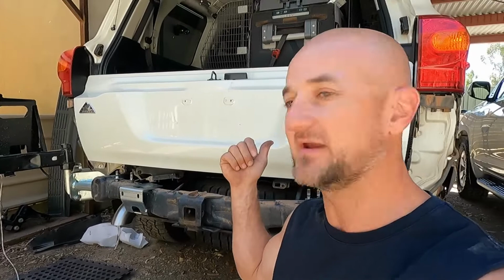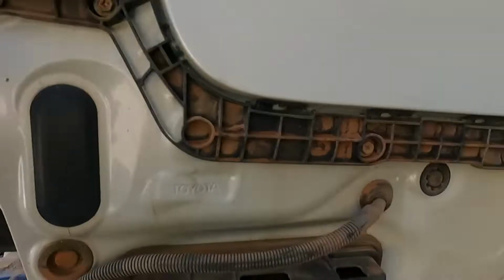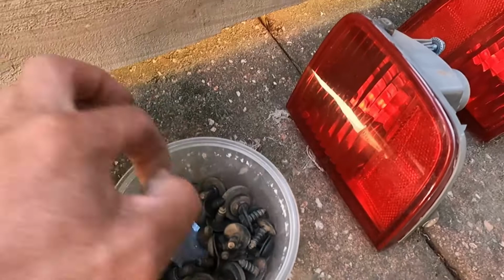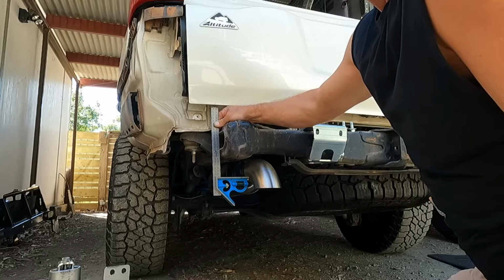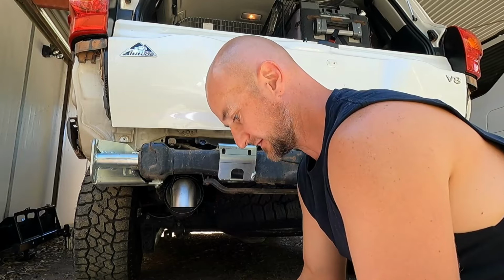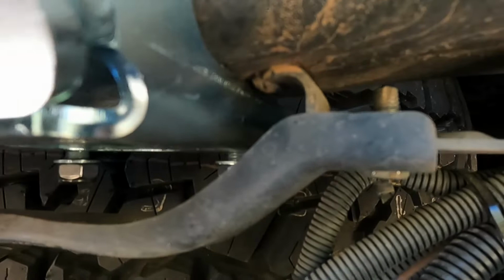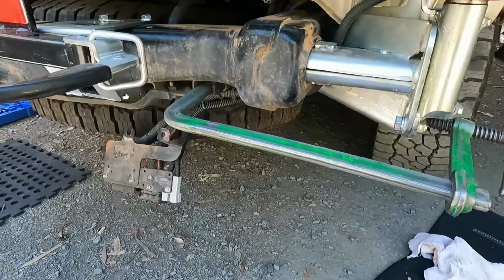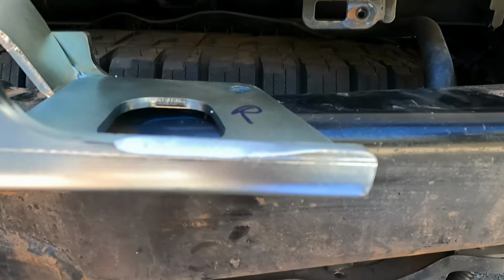Kaymar Swing Aways Installation Part 1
Well here it is; a video we searched and searched for and could not find anything on a DIY video on how to install the Kaymar Rear Swing aways only yourself. And without a Rear Bar!!

We have broken it into two videos; as it took us two days to fit.

Cheers
OZROAMERZ